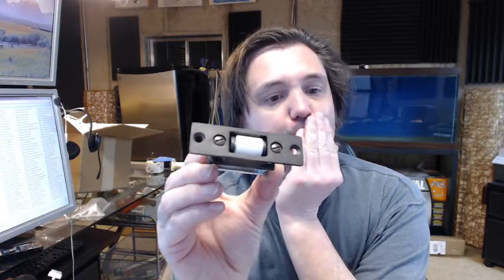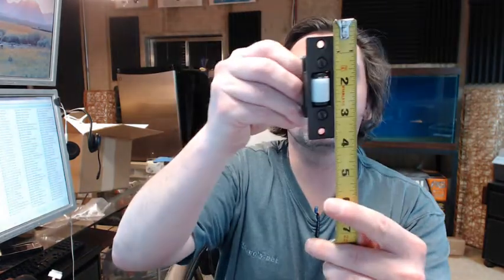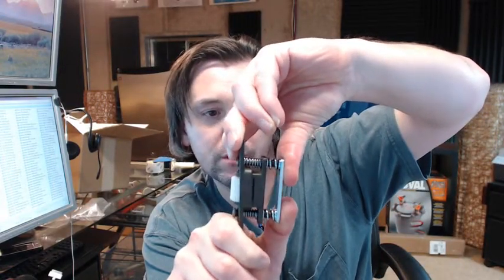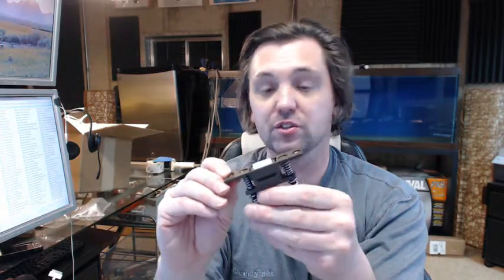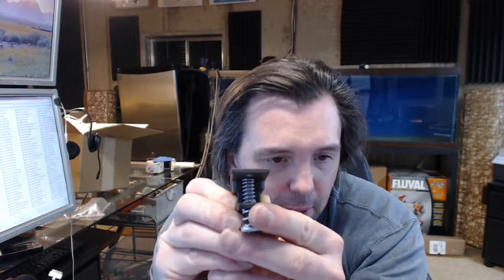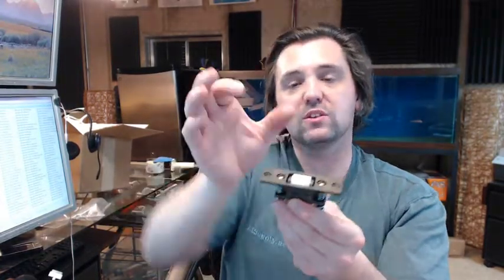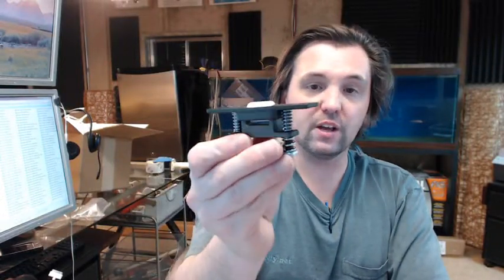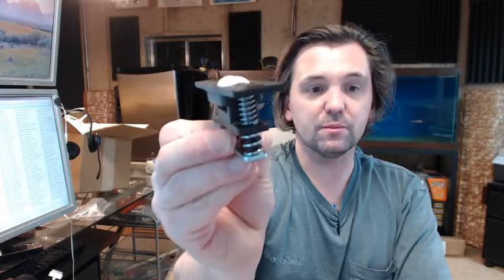Don-Jo 1702 Roller Latch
This video is to bring you a closer look at the Don-Jo 1702 Roller Latch.
This is the 1702 Don-Jo Roller Latch shown to you in the oil-rubbed bronze finish.
Very nice quality finish on this item.
You will also have the t-strike and two screws to hold the body on.
For the strike you will get two wood and two machine screws.
There is a link below this video to the template.
Overall length is about 3-3/8", overall width about 1", overall height of about an 1-5/8".
The strike plate is going to be 2-3/4" tall and the width is 1-1/8", center line to lip is about an 1-1/4".
Roller latches like this, heavier duty more robust ones, feature a spring system such that when you tighten these two screws you can manipulate the amount of projection that the  roller latch will come out of the edge.
Heavy duty nylon roller, used to hold commercial grade doors (100LBS) in the closed position.
Very typical to use on single doors (closet door) and pairs of doors (top of door).
Machining for this is done in about two steps: The body preparation and the plate preparation.
First you will mortise for the body of the unit itself, Don-Jo's template does not give dimensions for machining.
If your dimension is 1.6" per the template, you're gonna want to pad that depth by a 1/16" and you'd be in good shape.
Your width is 1.03" (1-1/32").
If you're just doing one of these you could use a hammer and a chisel, but if you're doing more than one of these you're going to want to have a fixture and a plunge router.
When you set up a router for this you're going to have to set up the width of your router to the width of the unit.
Half of your dimension for the collet (on the bottom of the router base) for both sides of the unit, or just the total dimension.
If you have a caliber that is a good way of measuring.
Test the fixture before you start machining actual doors.
Square your corners out with either a corner chisel or a chisel by hand.
Machining for the strike plate is going to be a similar sort of situation, although in this case it would really be just a plate preparation.
You could finish the rest of this out by hand (the indentation where your roller latch is going to fit).
There is a slight bevel to this which makes this a nice tight fit when this piece of hardware is put into the edge of a wood door (a very nice feature from Don-Jo).
This is available in several different finishes and again this is intended for commercial grade doors (heavier), not hollow core doors.
Made of cast brass.
Don-Jo is a full-line manufacturer of all things trim and auxiliary related.